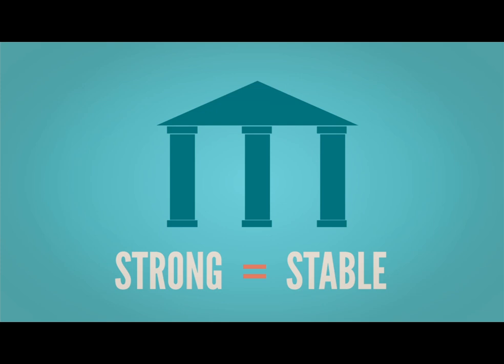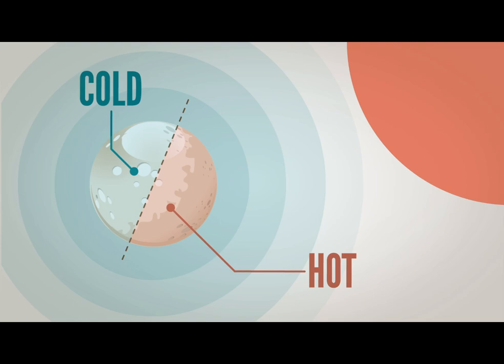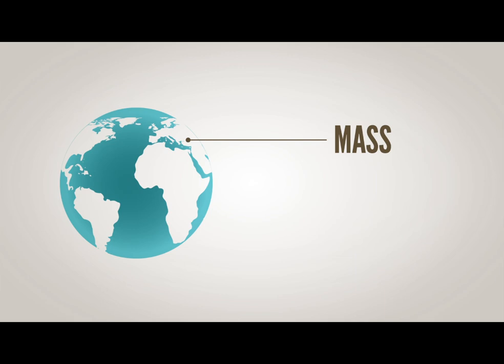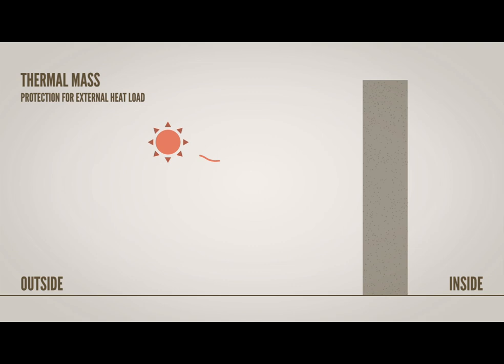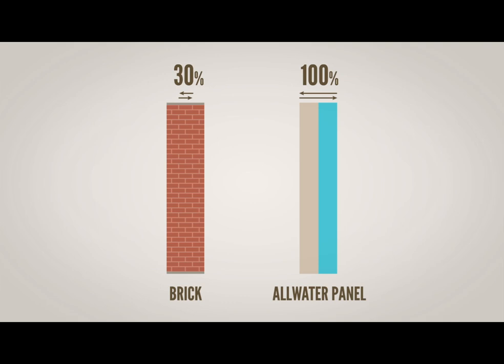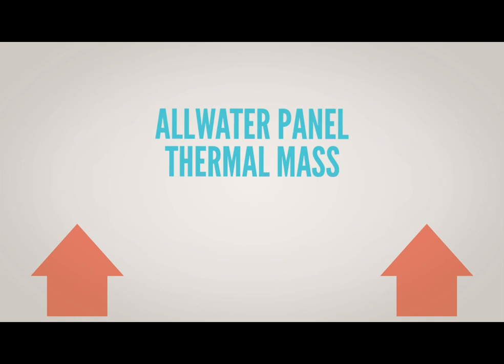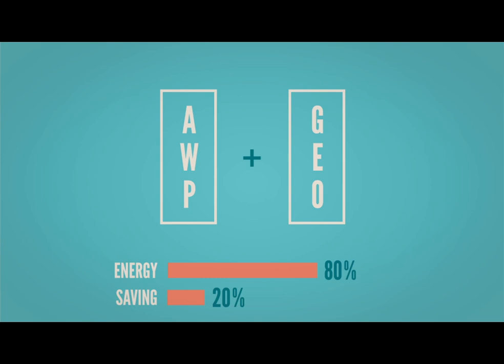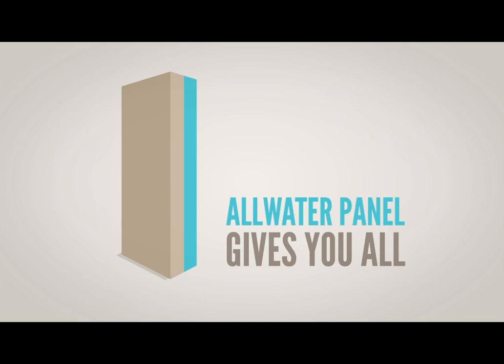Allwater Panel video Full version High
Full version of infographic movie introducing Allwater Panel, a new innovation in building system. Allwater Panel is patented and story written by Matyas Gutai, architect, PhD, movie designed by Liliana Rodrigues and Daniela Real.